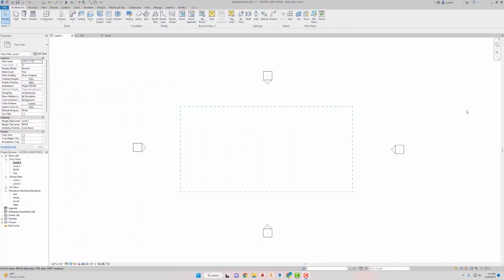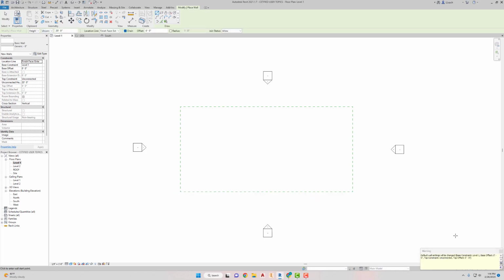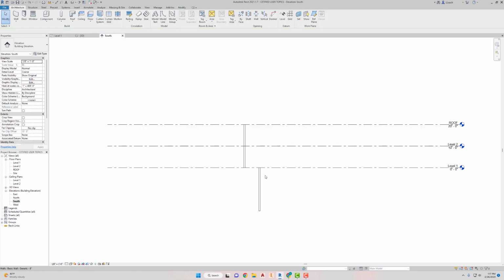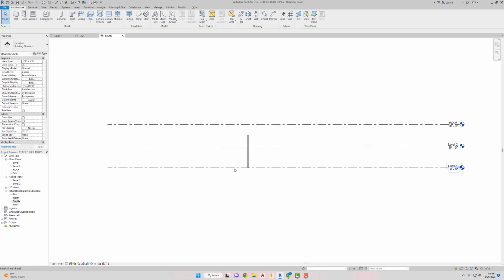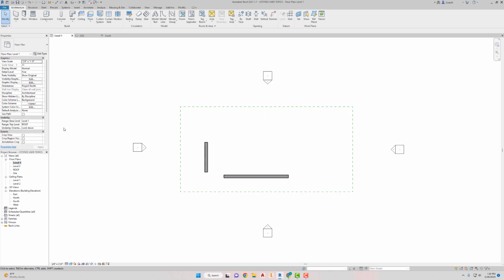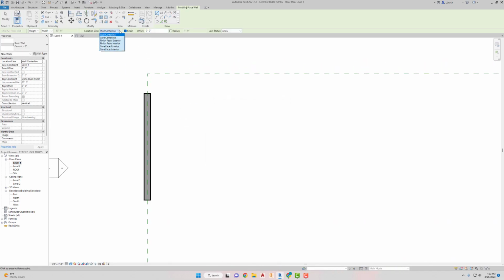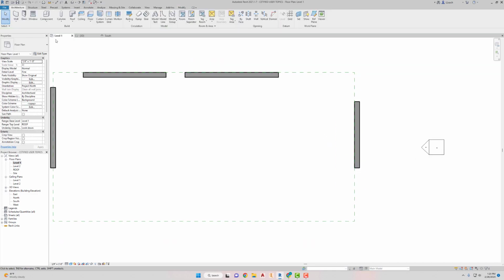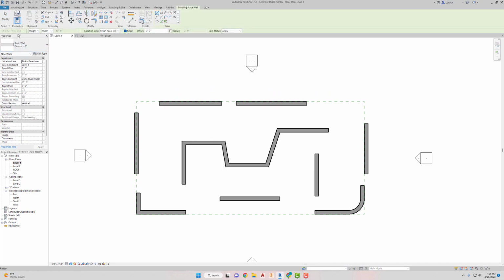REVIT CERTIFIED USER EXAM PREP: WORK WITH WALLS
Placing and setting the wall options in Revit.

00:00 Intro
00:33 Wall Type
01:12 Setting Height or Depth  of Wall Option
03:44 Setting Top Height or Constraint or Wall Option
06:18 Setting the Wall Location Line
09:10 Rounding the Wall Corners with a Radius
09:51 To Chain or Un-Chain